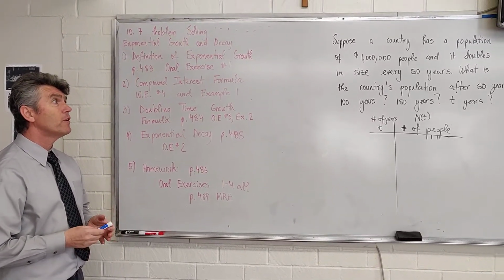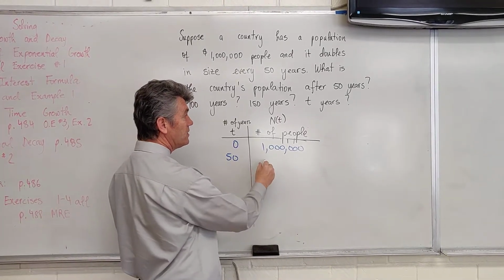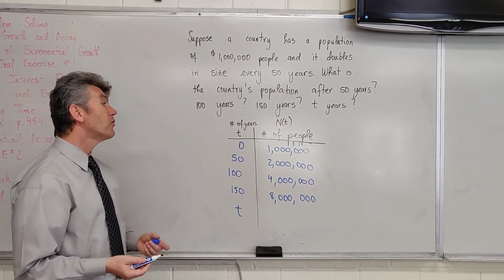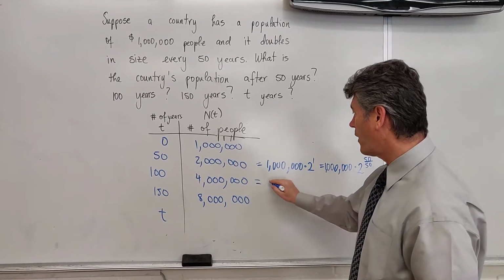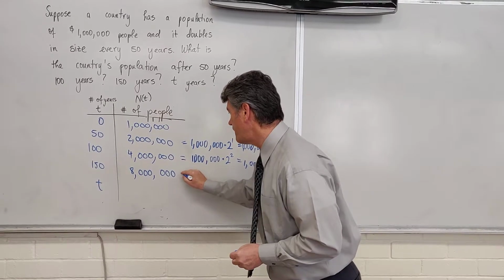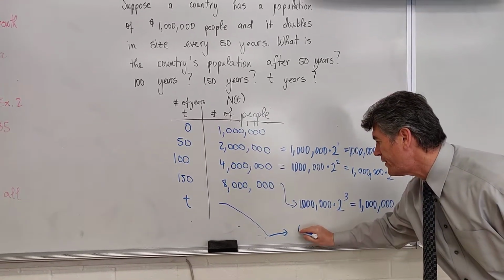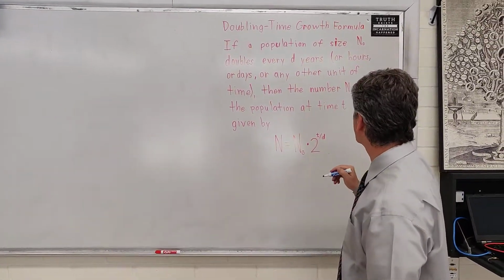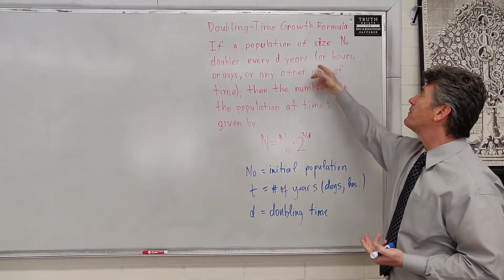Algebra 2 - Derivation of Doubling-Time Growth Formula